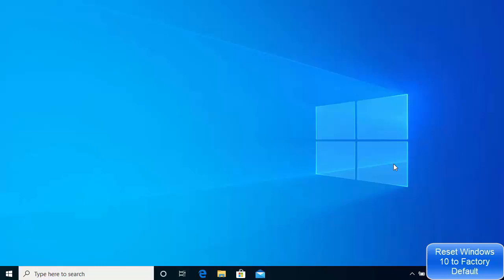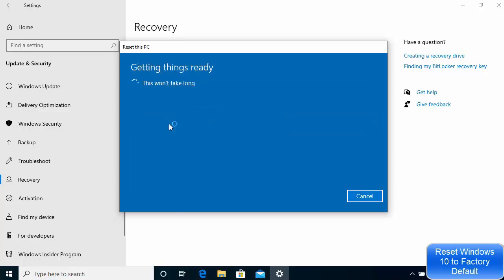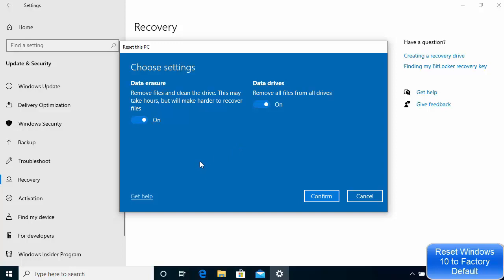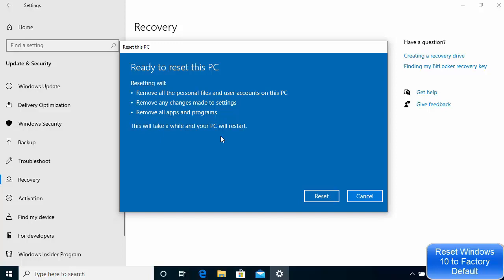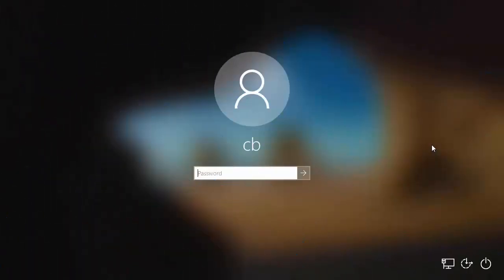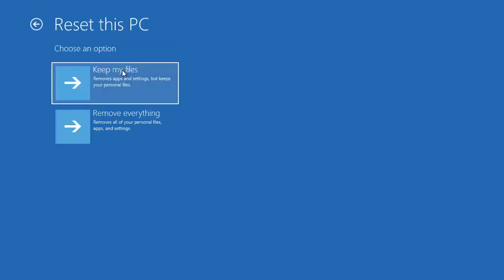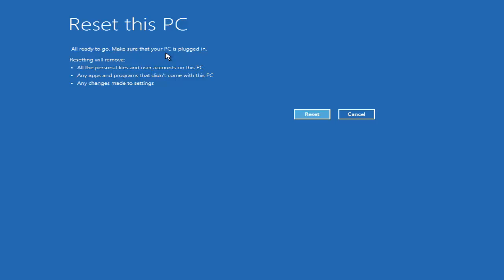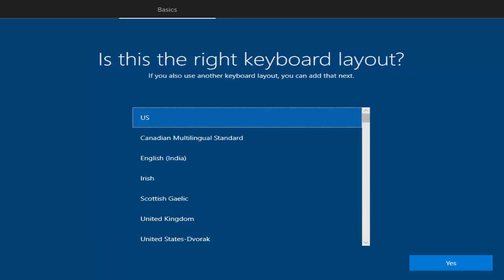How to Factory Reset Windows 10 (2 Ways)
In this video We will see How to Factory Reset Windows 10. So let us see  How to Reset Windows to Factory Settings without installation disc.

topics addressed in this tutorial:
how to reinstall windows 10 without uninstalling programs
does reset windows 10 remove programs
how to refresh windows 10 from boot
install windows 10 without formatting
windows 10 repair install
windows 10 download
Reset Windows 10 Without Losing Apps & Programs
upgrade to windows 10 without losing programs